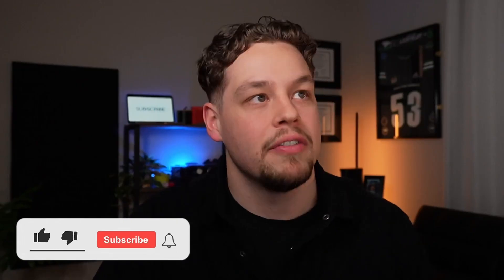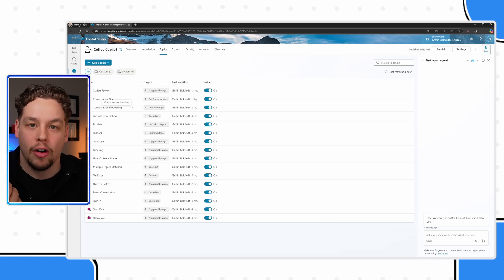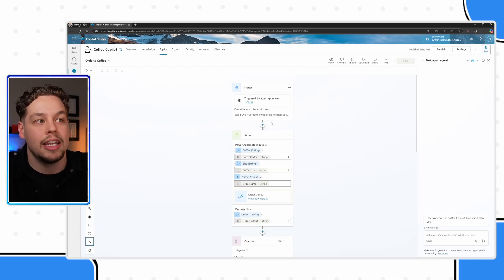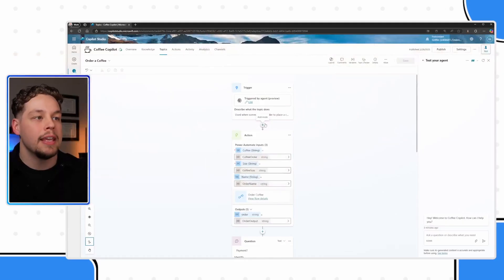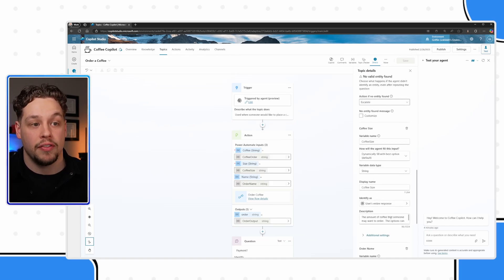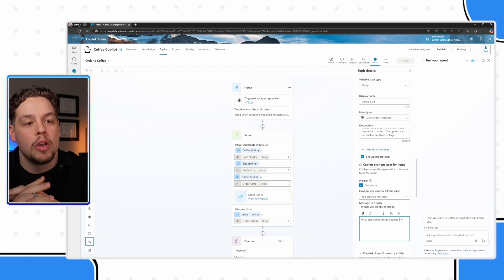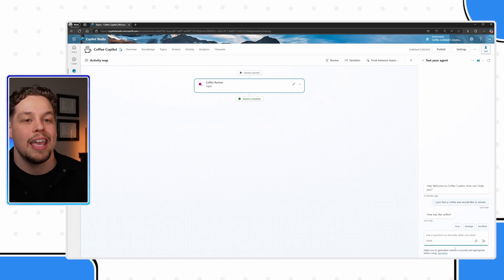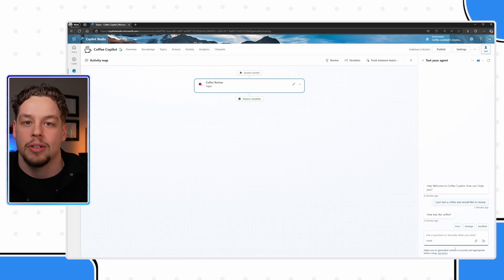How to Make Copilot Sound More Human Like in Microsoft Copilot Studio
Learn how to make your Microsoft Copilot sound more human-like and natural in this in-depth tutorial. Discover key techniques to reduce repetitive responses, improve contextual understanding, and create more engaging chatbot conversations. This guide covers essential strategies like topic structure, topic inputs, generative AI descriptions, and more to enhance the realism of your Copilot bot. Perfect for those looking to improve chatbot interactions, refine AI-generated replies, and optimize Microsoft Copilot Studio for better user engagement.

Learn how to make Microsoft Copilot sound more human-like and realistic with this in-depth tutorial. Discover proven techniques to reduce repetitive responses, enhance contextual understanding, and create engaging, natural chatbot conversations. This guide covers essential strategies such as optimizing topic structure, refining topic inputs, leveraging generative AI descriptions, and more. Whether you're looking to improve AI-generated replies, refine chatbot interactions, or optimize Microsoft Copilot Studio for better user engagement, these expert tips will help you make your Copilot bot feel more lifelike and intuitive.

Struggling to make your Microsoft Copilot sound more natural, engaging, and conversational? In this step-by-step tutorial, I’ll show you how to improve your Copilot’s responses so it feels more human-like and avoids repetitive, robotic replies. Many users find it challenging to create a chatbot that understands context and delivers dynamic, varied responses. This video covers key techniques such as structuring topics effectively, using topic inputs, leveraging generative AI descriptions, and more to make your Copilot agent (bot) sound more realistic and intelligent. Whether you’re building a customer service chatbot, an AI assistant, or an interactive guide, these strategies will help you craft a more natural conversational experience.

Video Contents:
00:00 - Video Intro
00:26 - Make Copilot More Human
01:29 - Description & Instructions
01:58 - Topic Structure
03:52 - Topic Inputs
06:21 - Standardized Flow
07:43 - Get Direct Help
09:09 - SUBSCRIBE